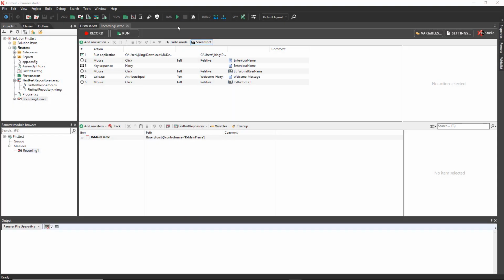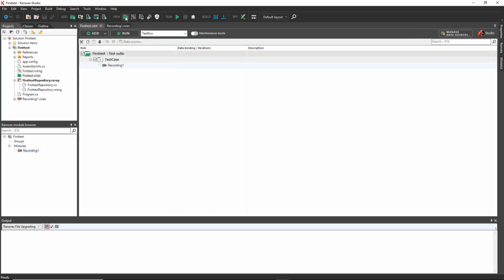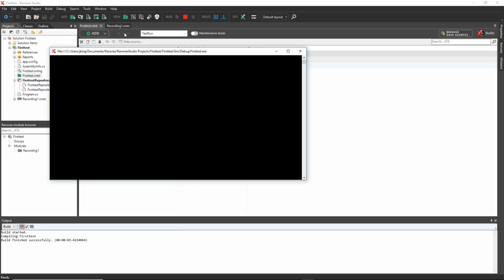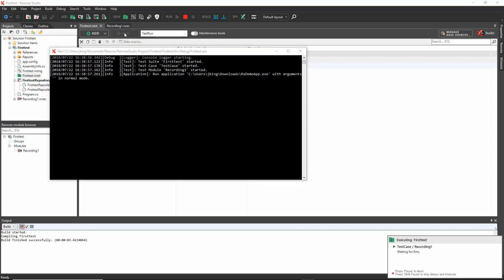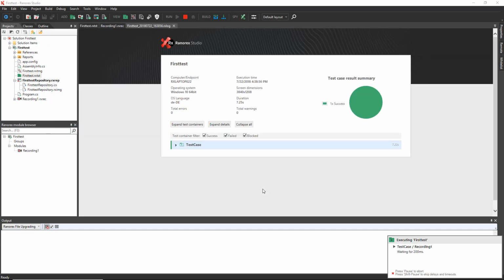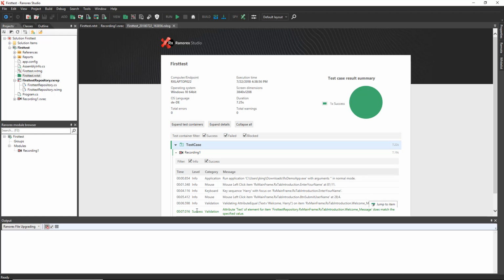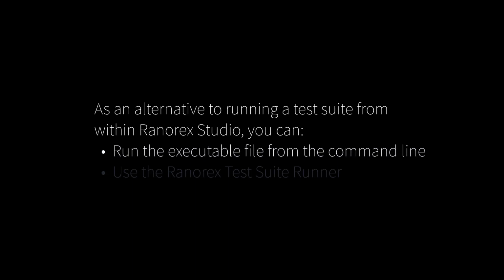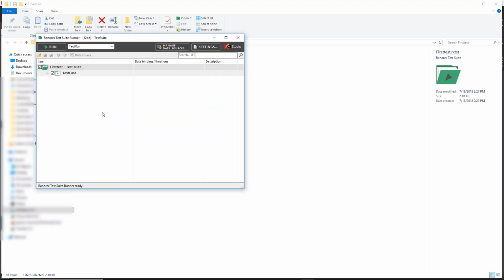Ranorex Studio Quick Start 5/6: Execute a Test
Learn how to execute a test suite from within Ranorex Studio and view the test run report. For detailed instructions on executing a test suite from the command line or the Ranorex Test Suite Runner, refer to the Ranorex Studio User Guide